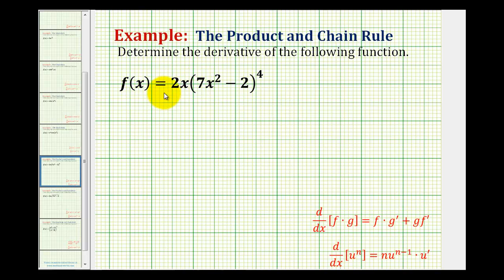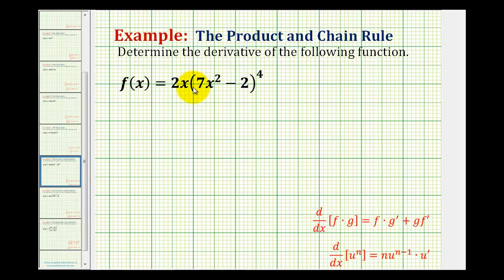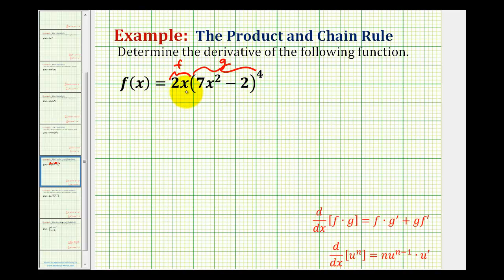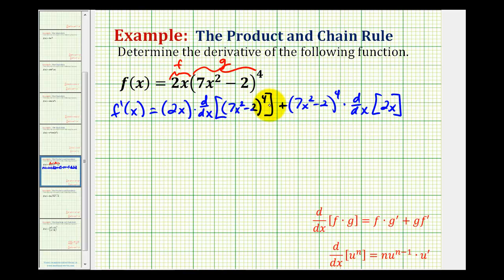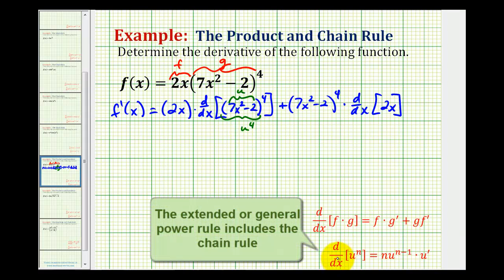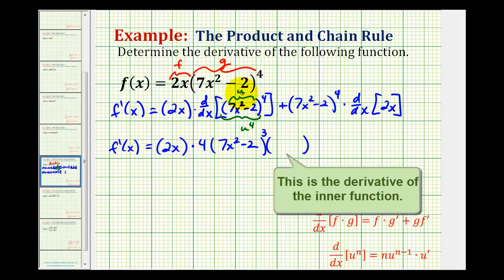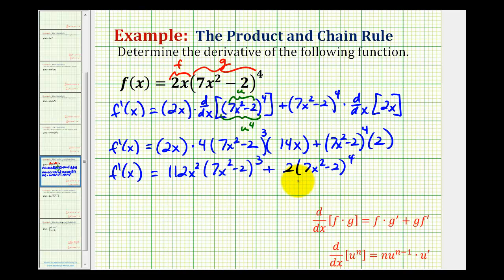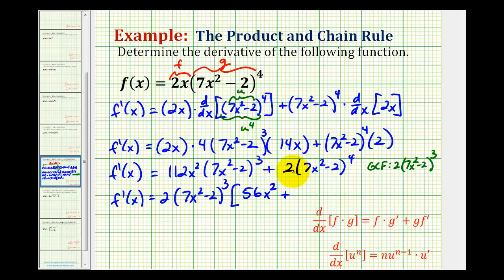Ex 1: Determine a Derivative Using the Chain Rule and Product Rule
This video provides an example of how to determine a derivative using the chain rule and product rule.